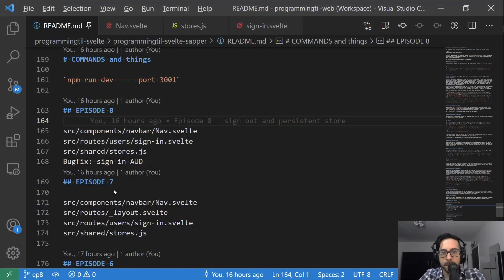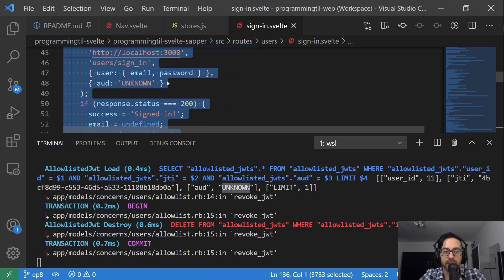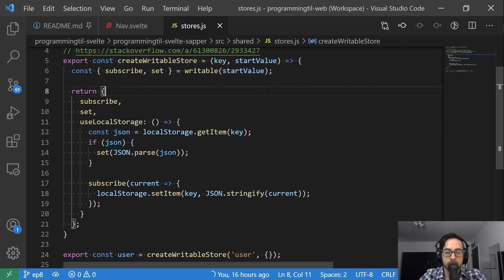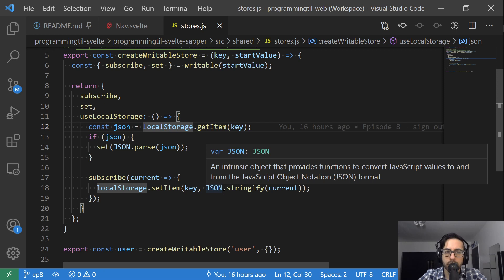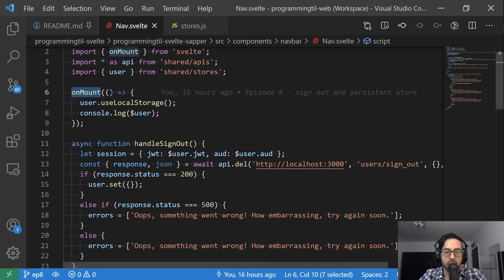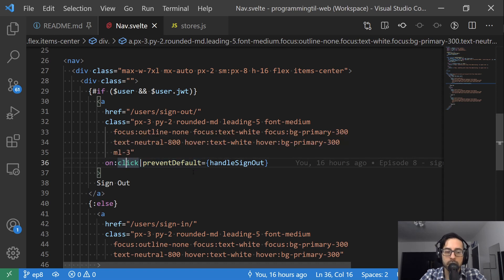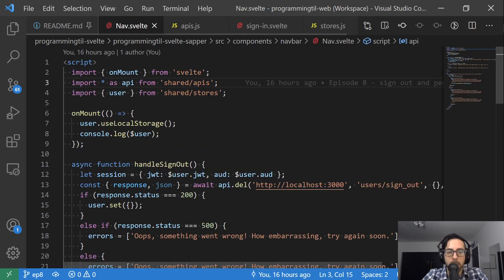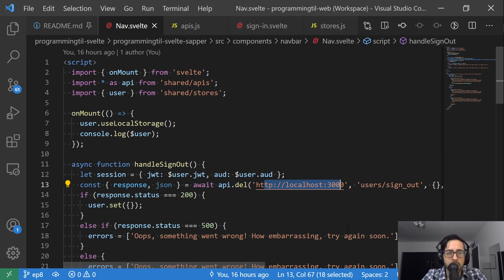Persistent sessions and Signing out a user in Sapper / Svelte (Rails API backend)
What's the use in signing in if you don't stay signed in? With the use of localStorage, we can store our JWT, AUD, and user, make sure that our subsequent requests keep us still logged in.

⏱️ Timestamps:
00:00 - Introduction
00:20 - Readme
00:34 - Bugfix!
01:34 - stores.js
03:45 - Nav.svelte

💭Concepts:
* localStorage
* stores in Svelte